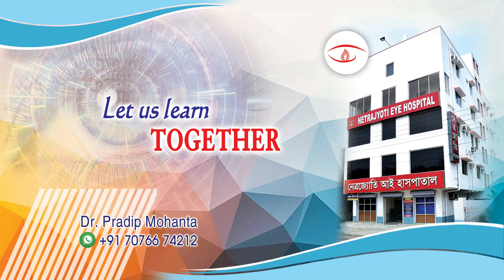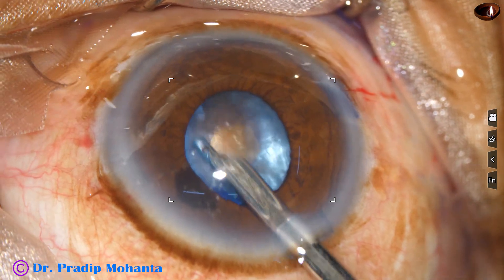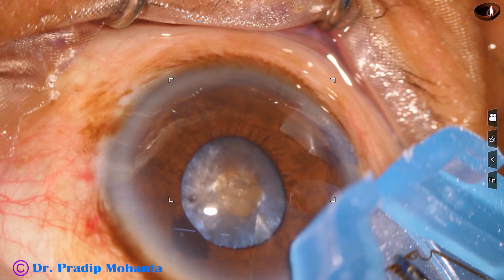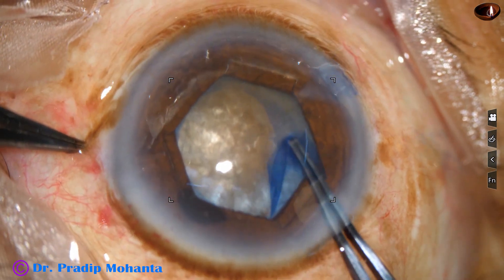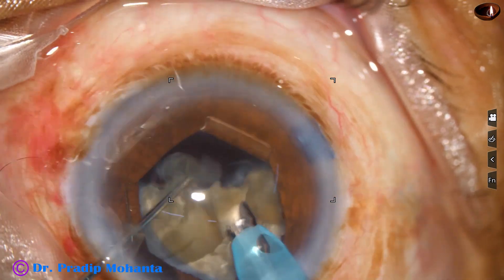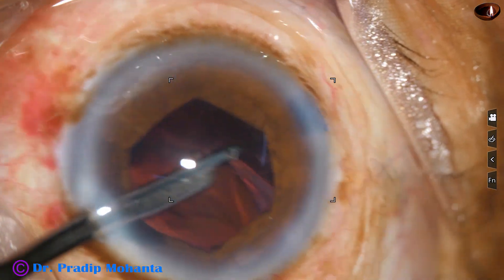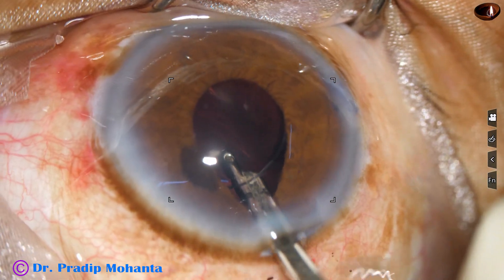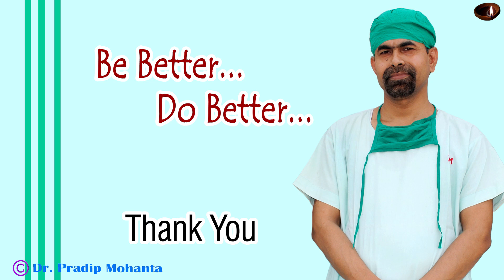Overcoming 3 challenges: small pupil, intumescence and hard nucleus in a single case - Aug 11, 2021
Sincerely yours,
 Pradip Mohanta,
(Dr. Pradip Kumar Mohanta) ,